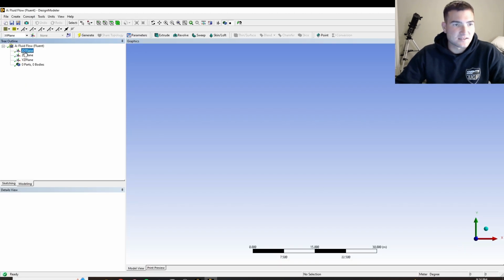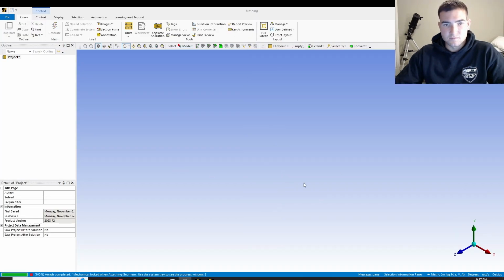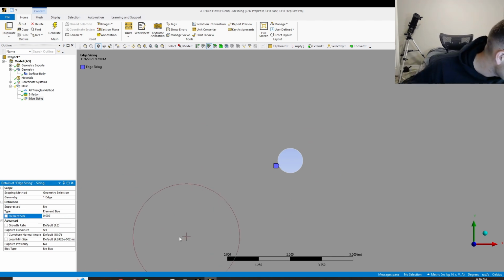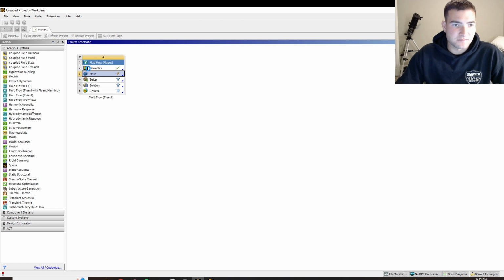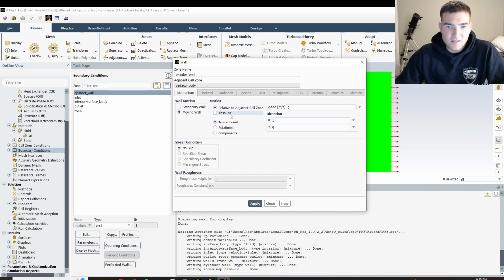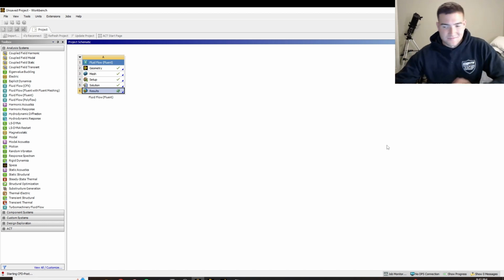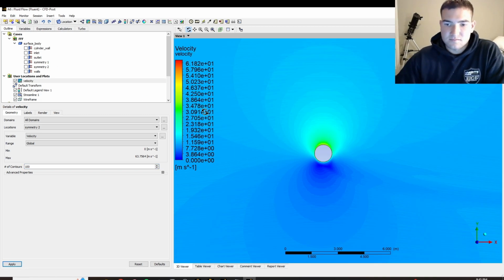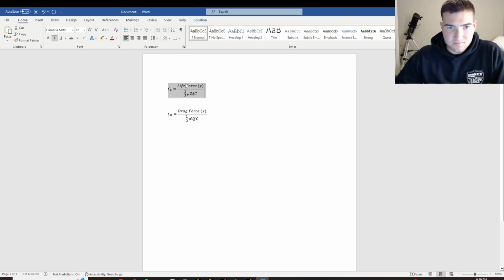Ansys Fluent - Flow Around a Rotating Cylinder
Fundamentals of Aerodynamics